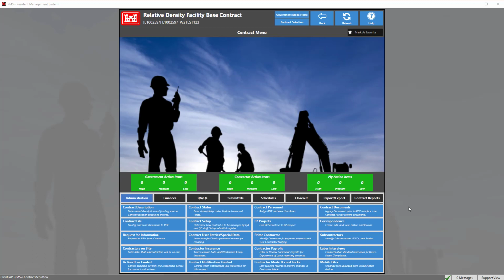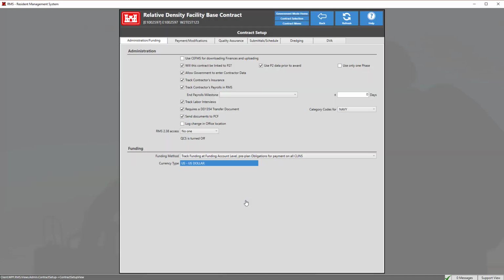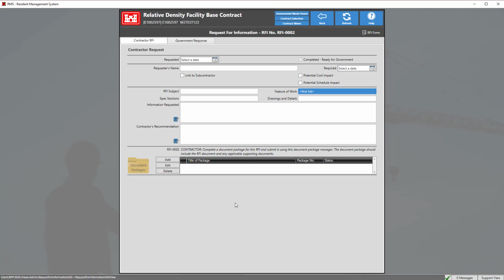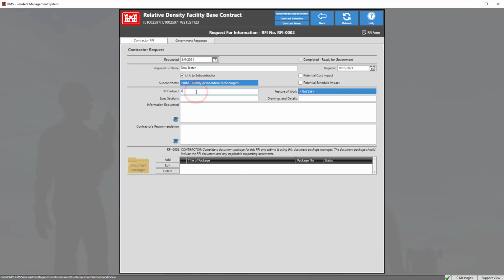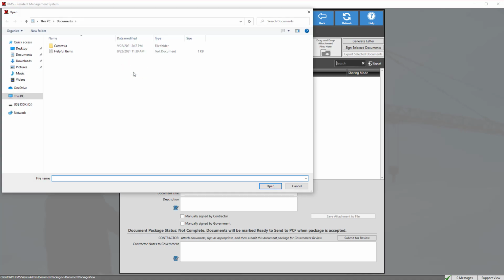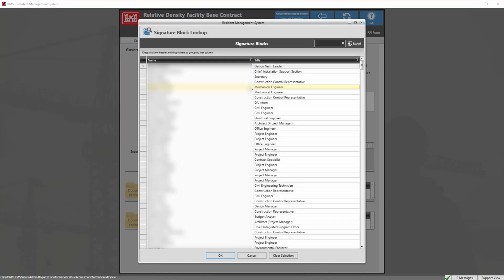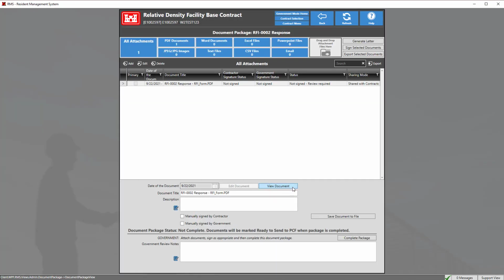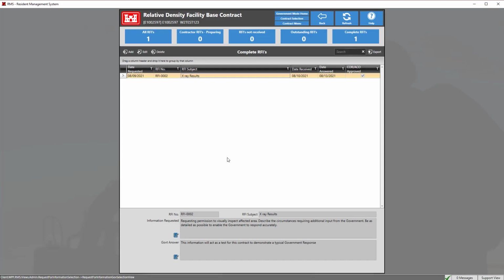How to Create an RFI GOV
Table of Contents:
00:06 - Introduction
00:15 - Enabling Contractor Editing within a Contract
01:03 - Creating / Adding an RFI
05:00 - How to Delete an RFI
05:14 - Summary